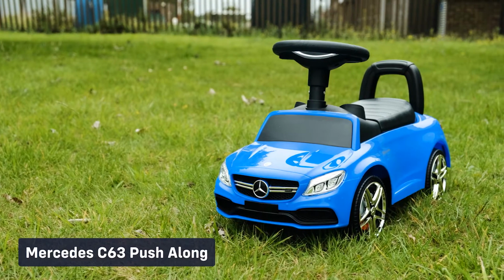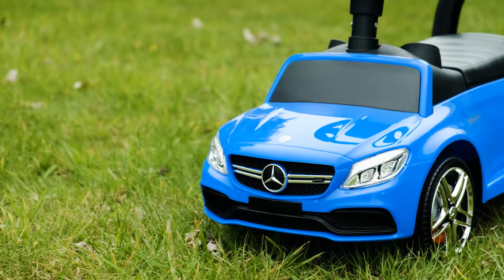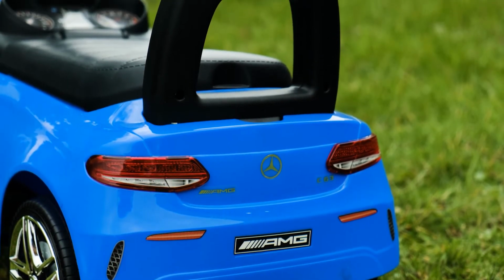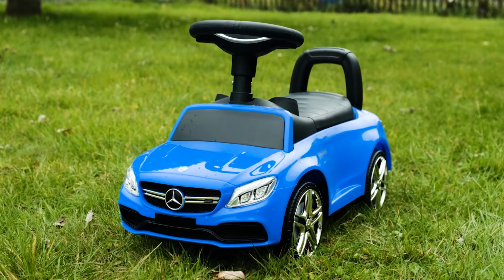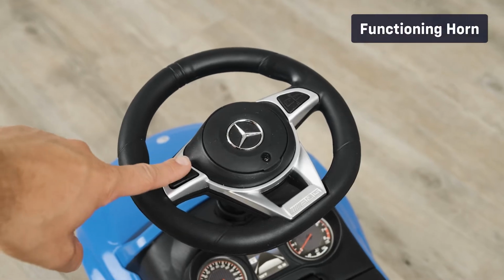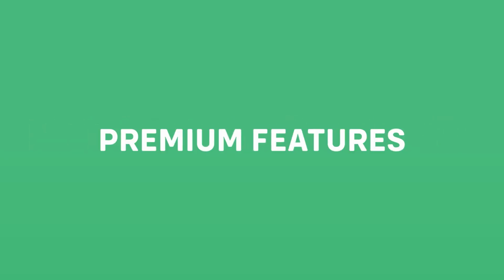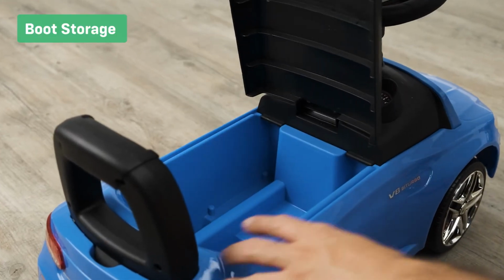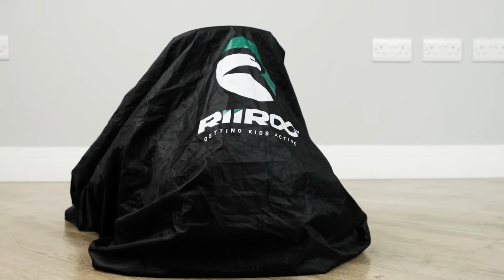Mercedes C63 Licensed Push Along Ride On Car For Kids Info & Assembly Instructions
Check out our Mercedes C63 Licensed Push Along Ride On Car For Kids.

Now this is really exciting part of a new range of toys by RiiRoo.

Check out our licensed Mercedes C63 AMG foot to floor car ride on. Not only does this look great but it's also fun too!

Your little one will find it easy to push anywhere they like and even comes with a working horn.

It's suitable for children of up to five years of age or up to 110 centimeters in height.

Let's take a look at some of the standard features:

* Functioning horn.
* Official brand stickers and badges.

Let's take a look at the premium features:

* Check out the realistic brake discs.
* The integrated storage compartment allows your child to take their belongings with them on their adventure.

Our dust and rain covers come in a range of sizes to suit all our ride-ons if you would like to buy one of these great products then go to our website at RiiRoo.com where we offer a free next day delivery
as long as you live in the UK mainland and place your order before 1pm.